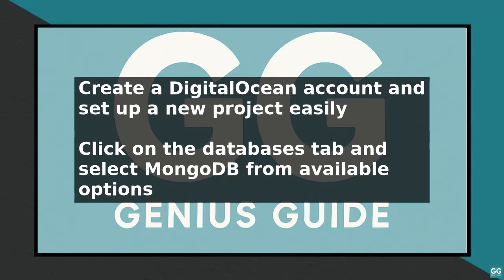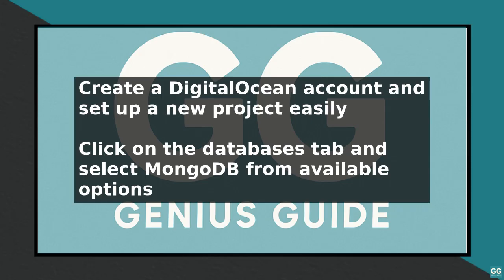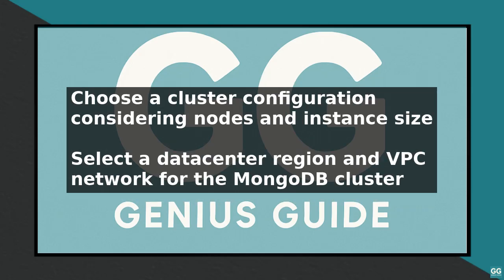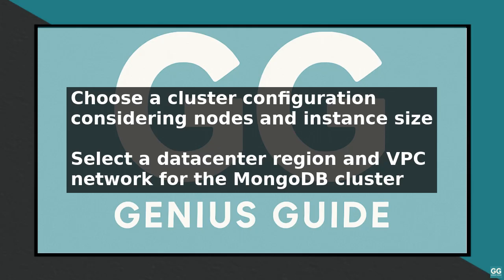How To Configure DigitalOcean Managed MongoDB (2025)